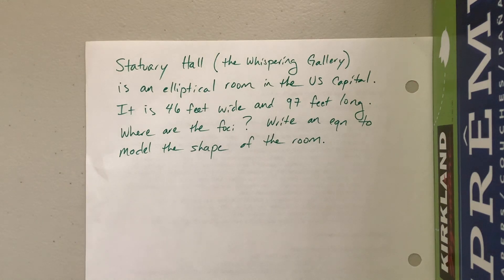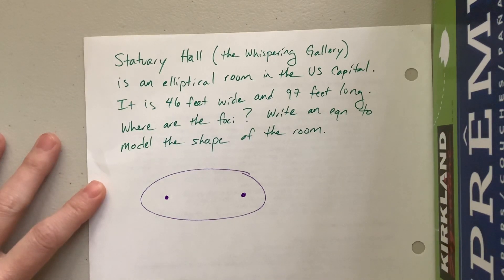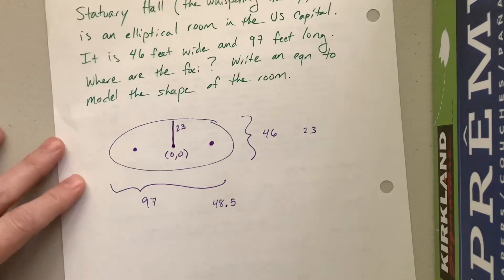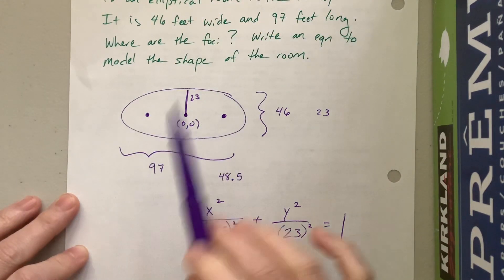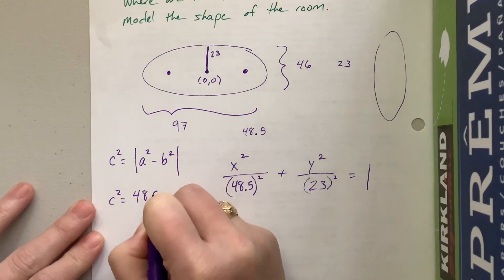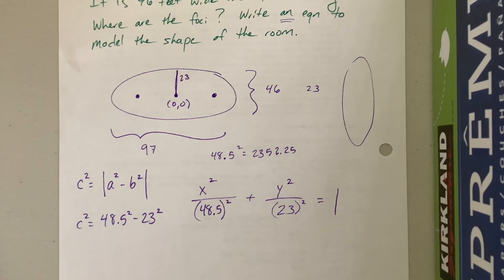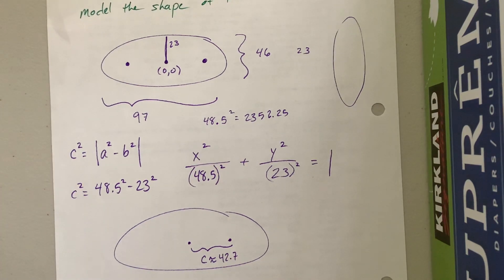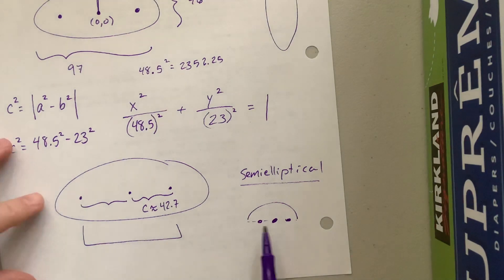Conic Application - Ellipse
Ms. Kosh works an elliptical word problem based on Statuary Hall in the United States Capital for PreCal.